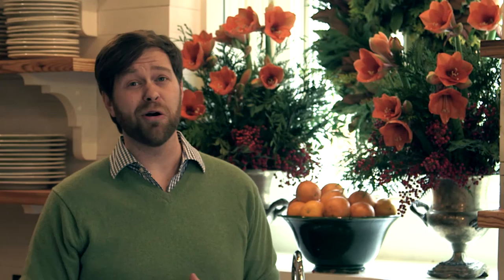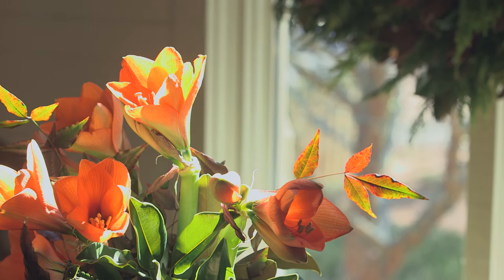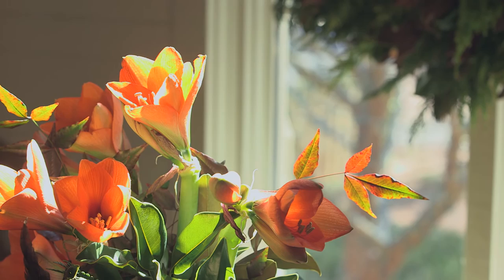Fruit, Flowers, and Foliage with James Farmer | Southern Living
We went behind the scenes with SL Editor-At-Large James Farmer at his Perry, Georgia cottage to talk about his best tips and tricks for holiday entertaining. When it comes to bringing color into his home, James sticks to these three 'F's.